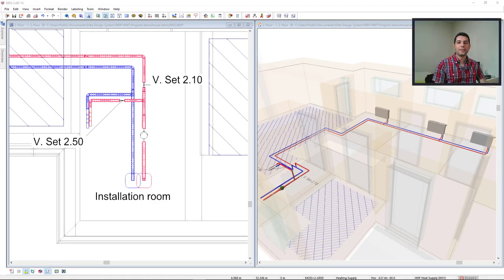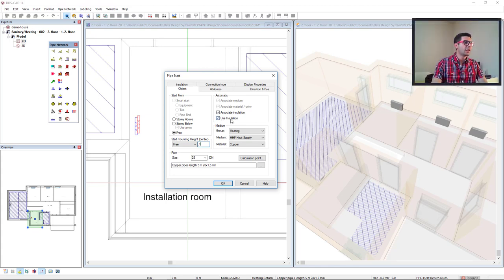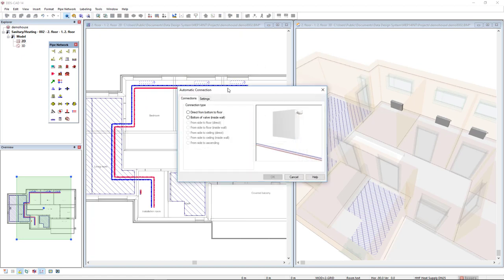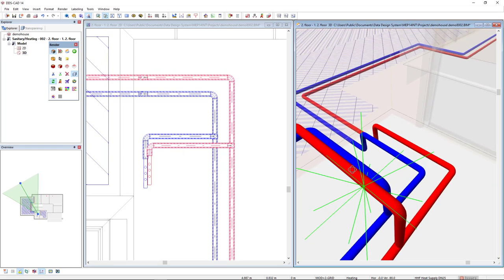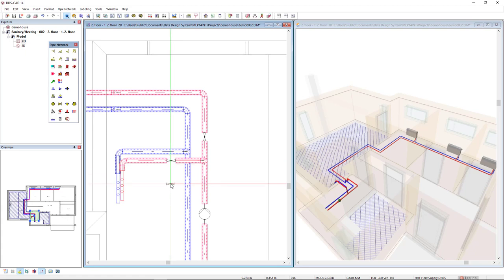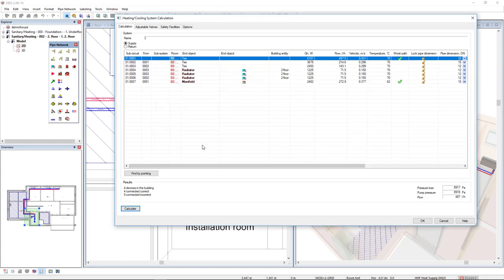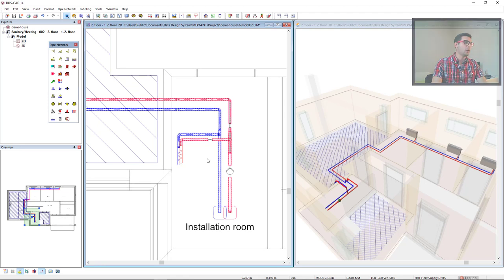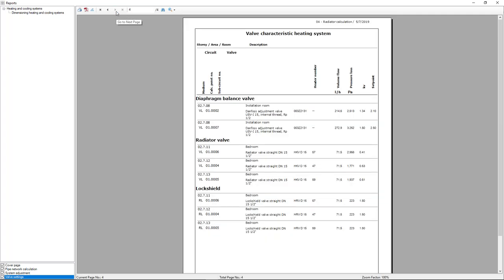Design and instantly calculate a heating system in DDS-CAD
In this video Filipe shows you how to design and instantly calculate a heating system in DDS-CAD. Filipe combines various heating systems such as radiators and underfloor heating in his calculation. When calculating with DDS-CAD, the adjustment settings for balancing valves are automatically calculated (either based on pressure or temperature - depending on the type of valve used).